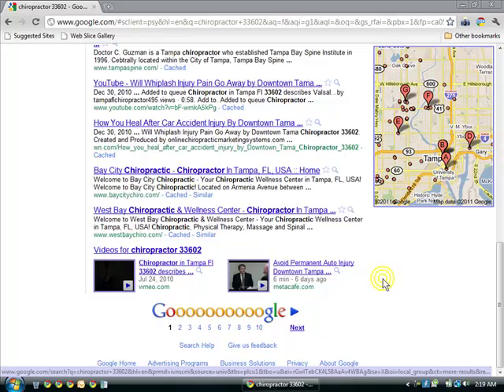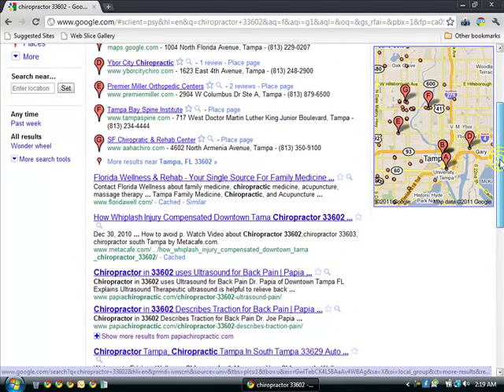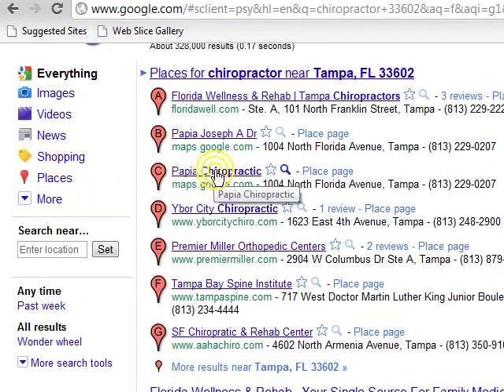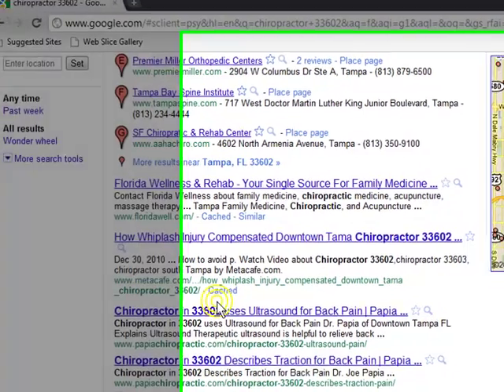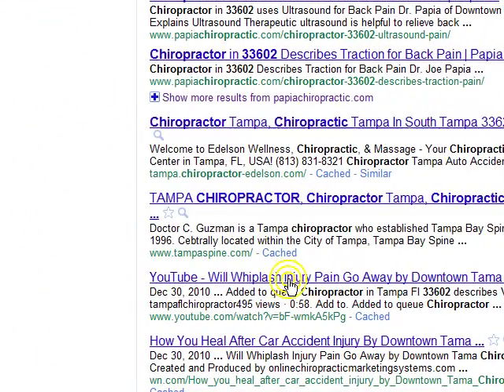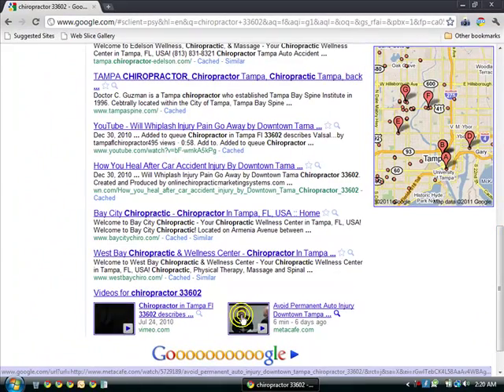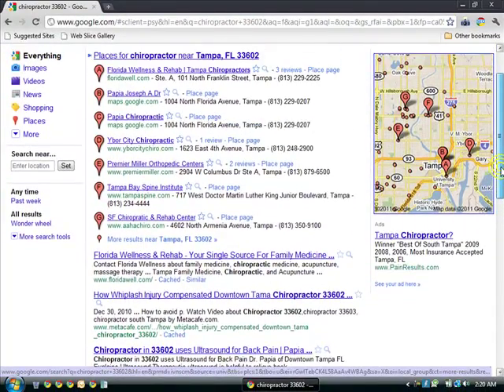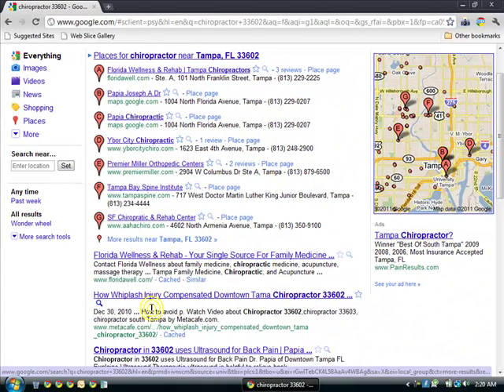Online Chiropractic Marketing Systems Client Dr. Papia